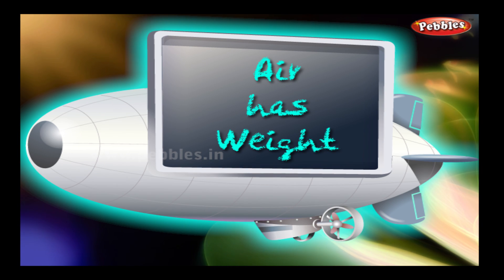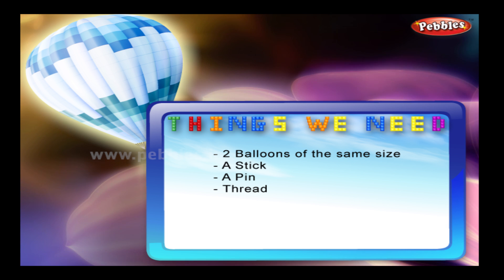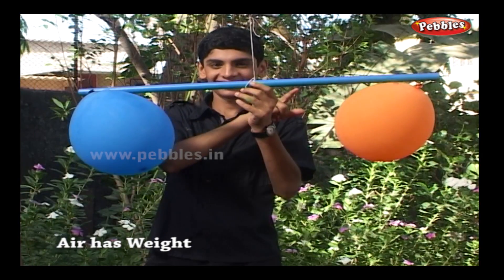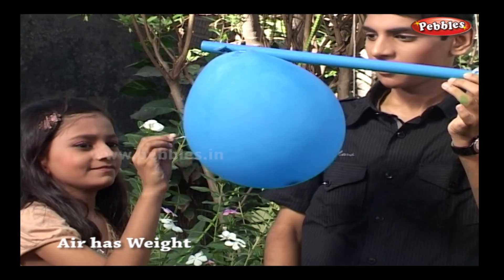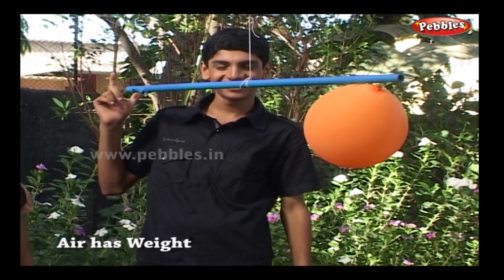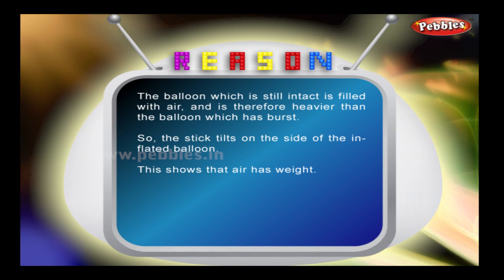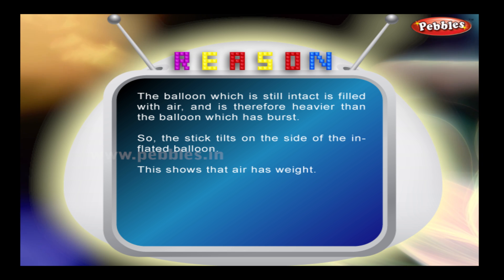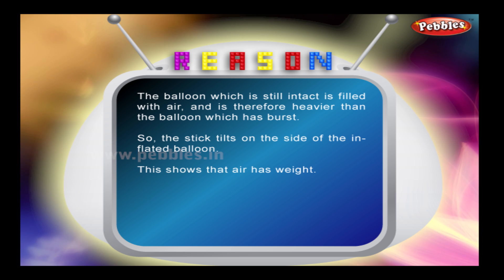Air Has Weight | Science Experiments | Science Projects | Science Tricks | Science of Stupid